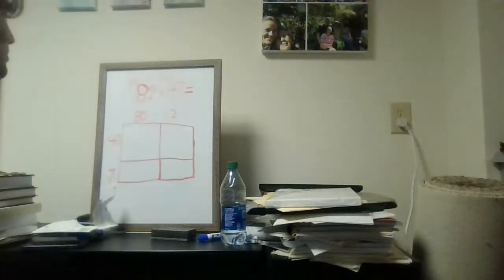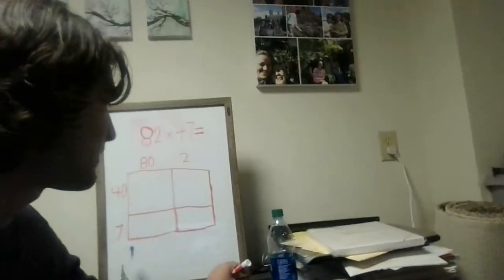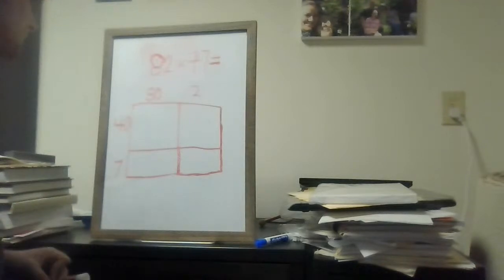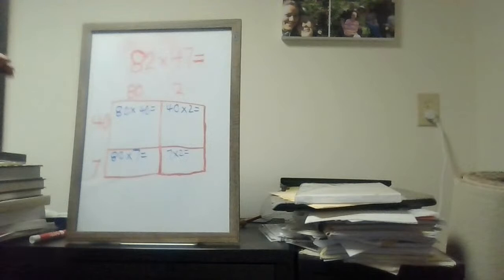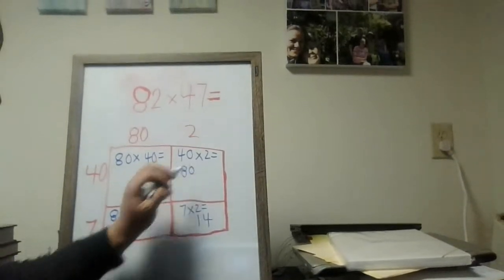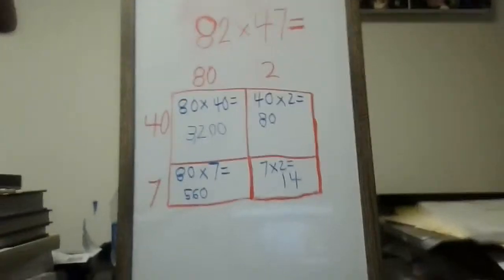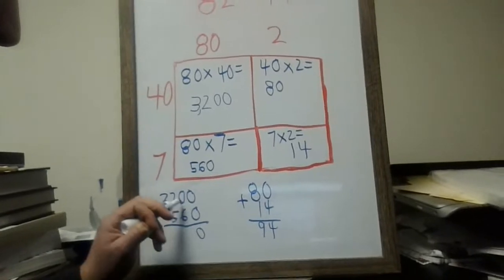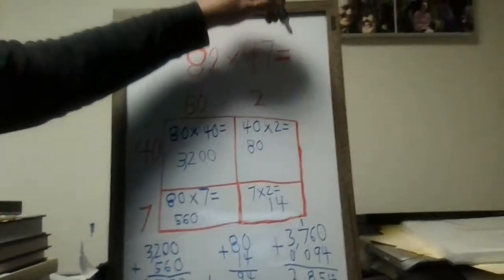AREA MODEL MULTIPLICATION (2023 PRIMETIME STREAM)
Mr. Camilleri models how to solve 2 digit by 2 digit multiplication problems using the area model.